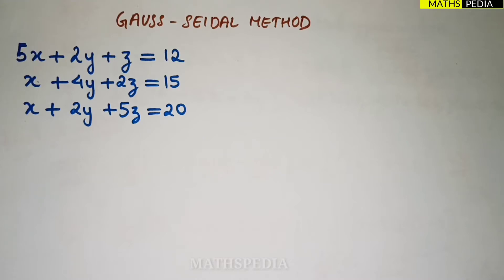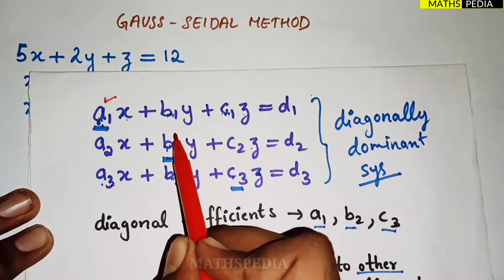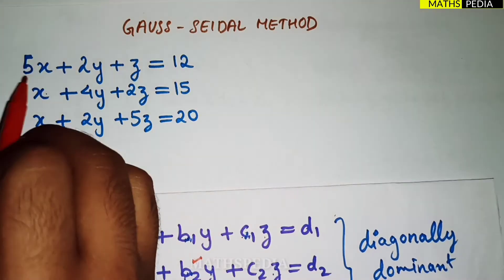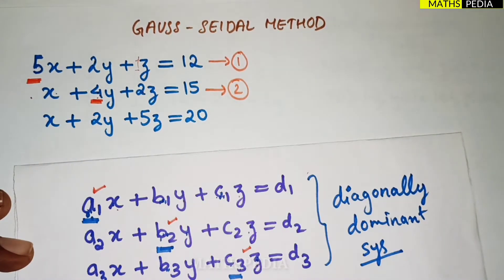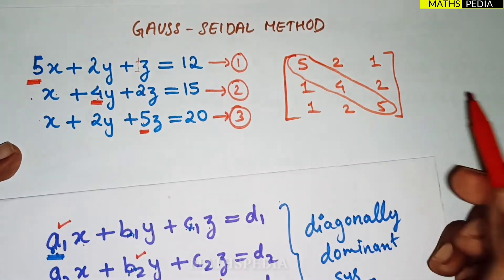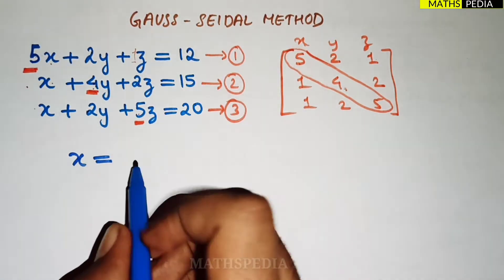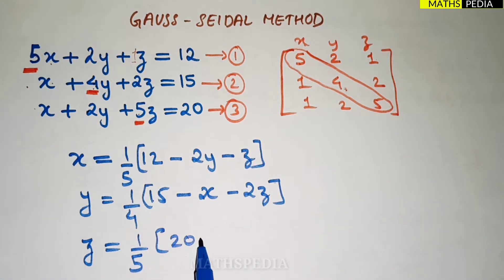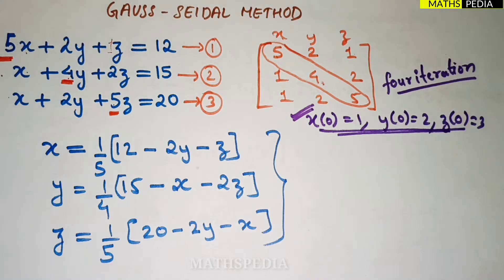Gauss Seidel Method | System of Equation | Engineering maths | Mathspedia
For more solved problems 👇
B.S GREWAL ENGINEERING BOOK
5x+2y+z=12
x+4y+2z=15
x+2y+5z=20